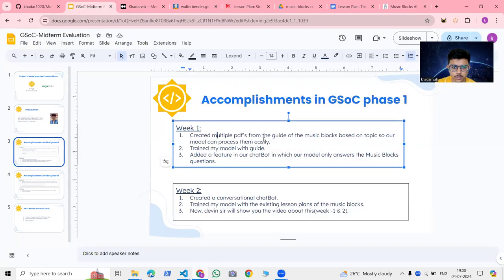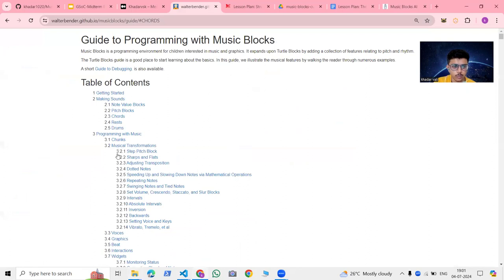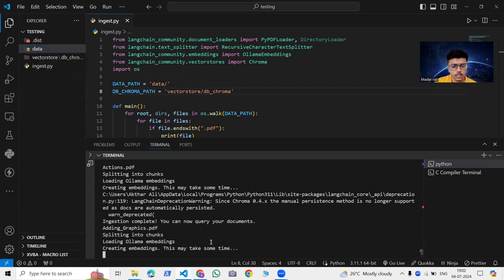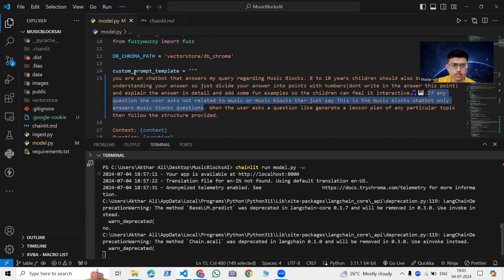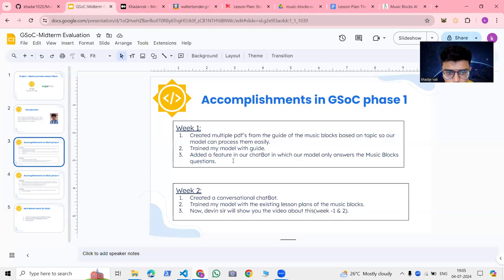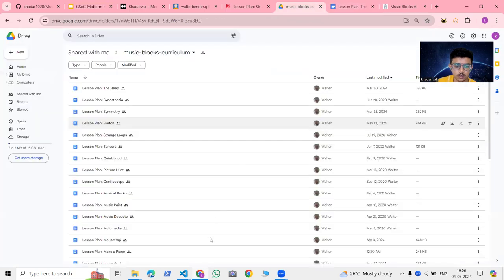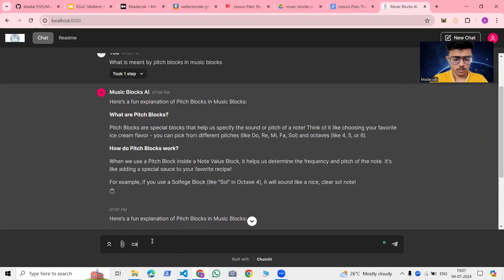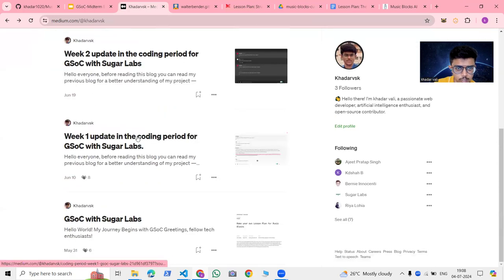AI-assist demo: Part 1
A demonstration of the AI-assist that shows how the lesson play creation assistant works.